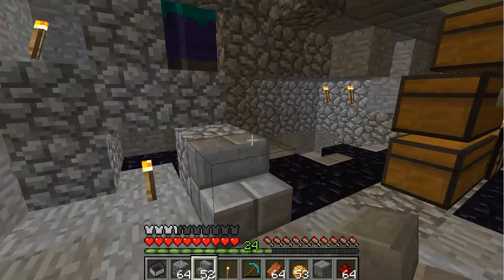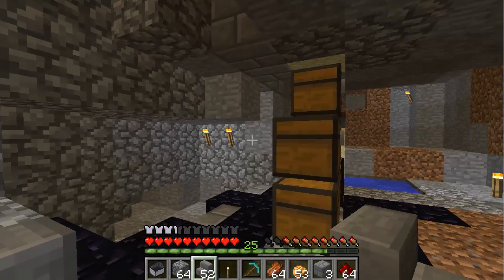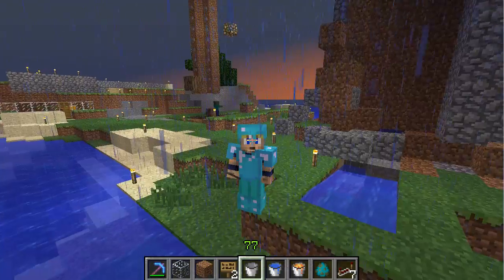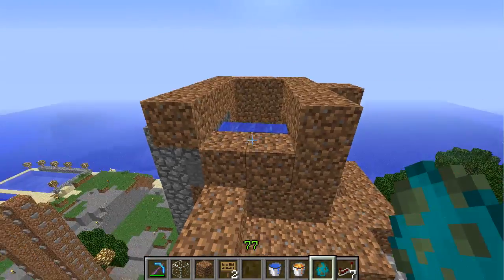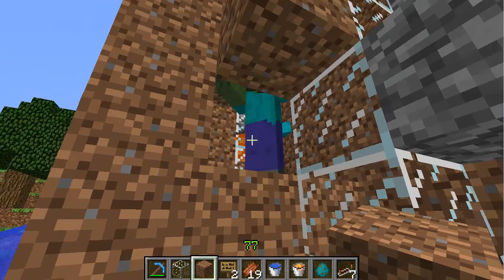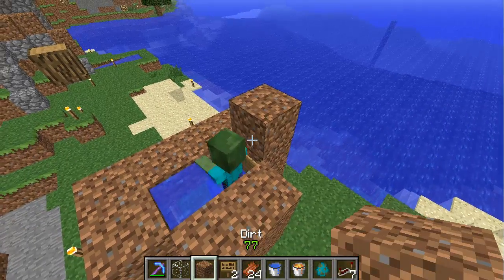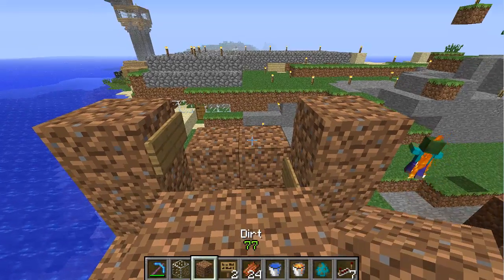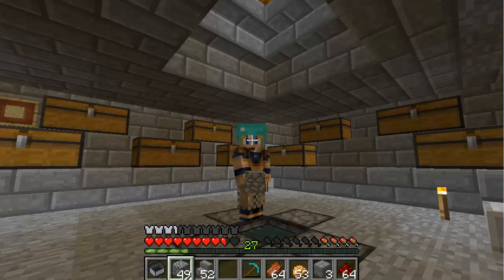ReallyLongURL Nocturnal Gaming - Minecraft Server MobAVater Ep6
Ep 6 Nocturnal Gaming - Minecraft Server

Made by: ReallyLongURL